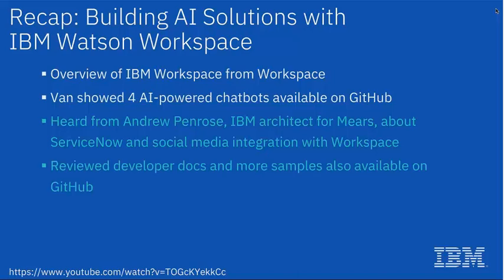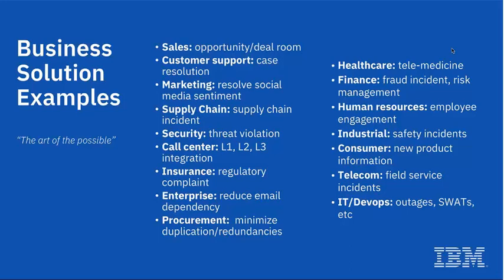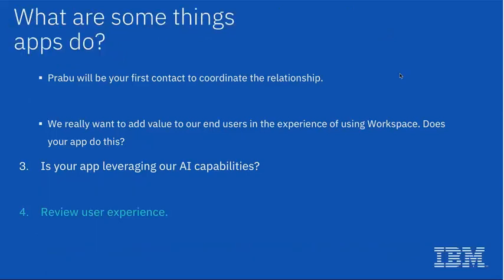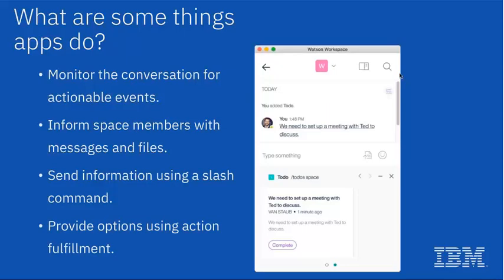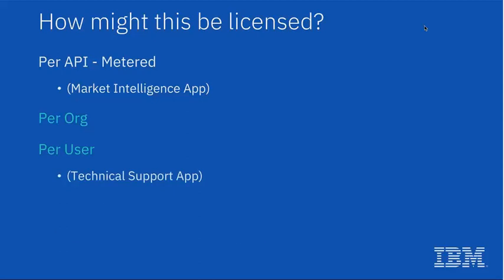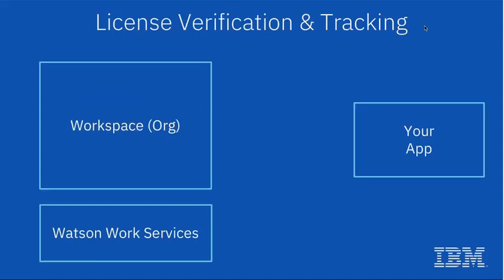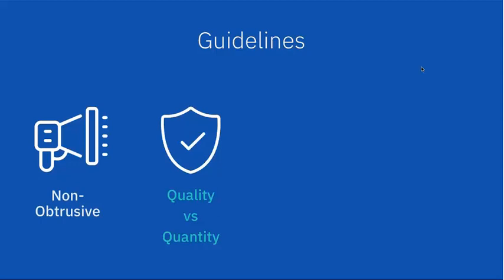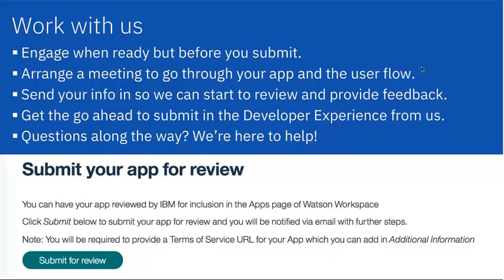Delivering AI Solutions with IBM Watson Workspace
In part two of the series, we discuss delivery of AI solutions through the Watson Workspace catalog.